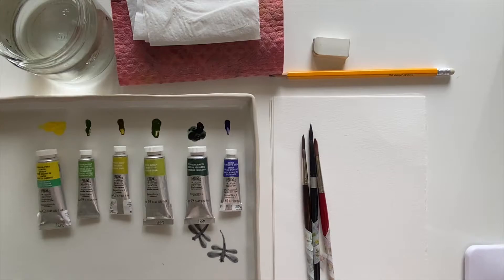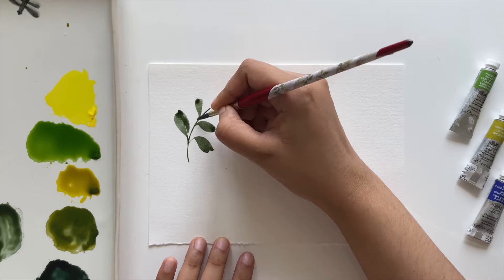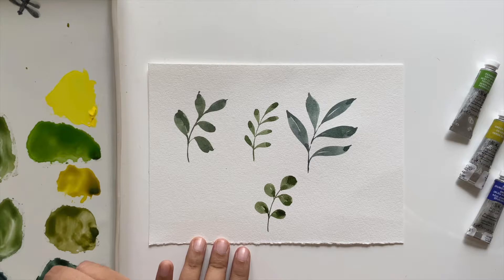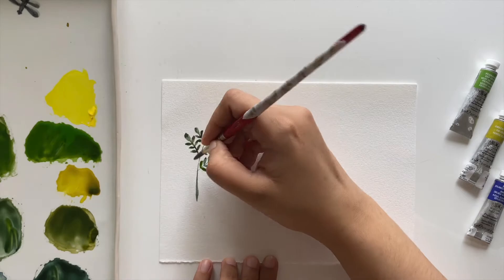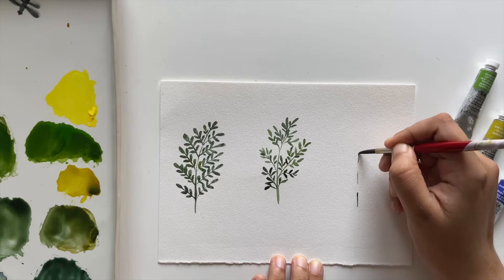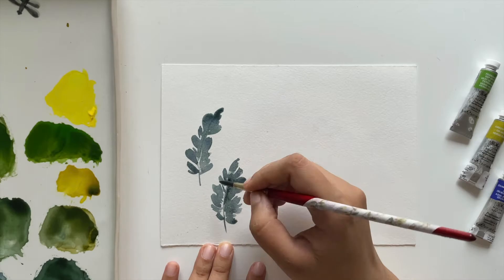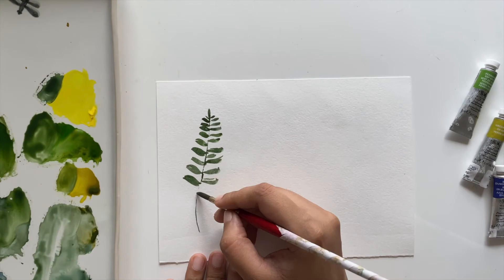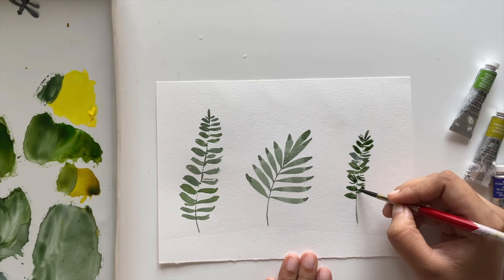How to paint 15 types of leaves with Winsor & Newton Professional Watercolours - By Manushree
Winsor & Newton brand educator, Manushree takes you through the process of painting different types of leaves using Winsor & Newton Professional Watercolours.